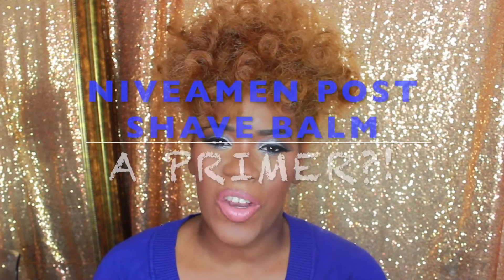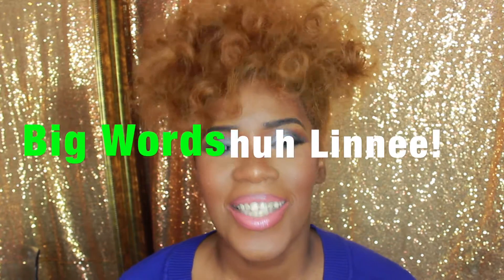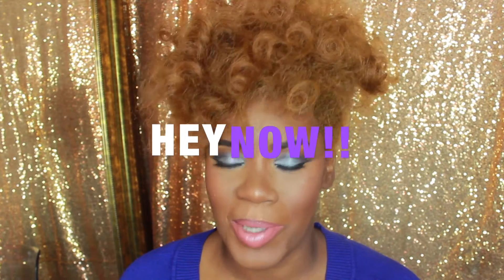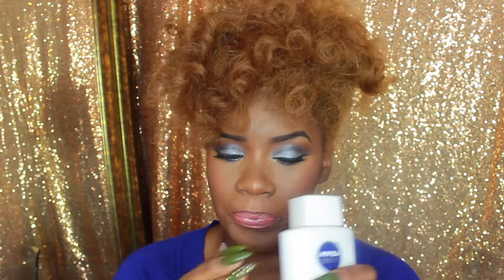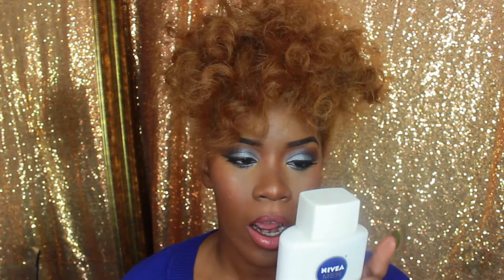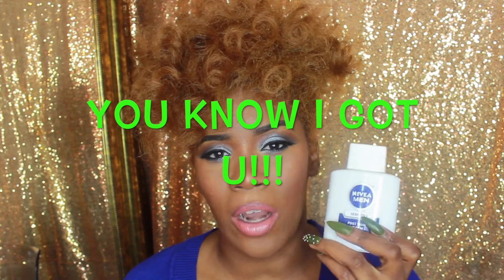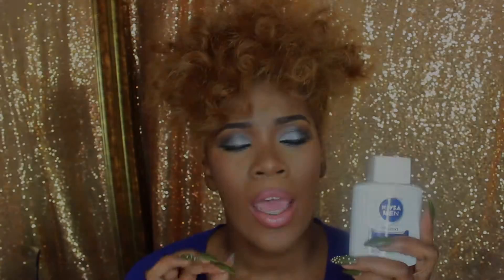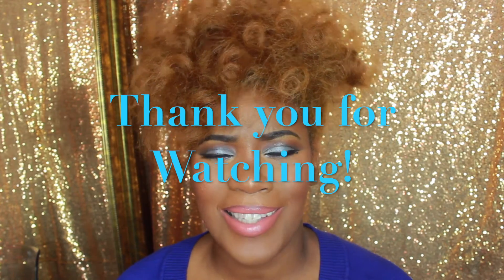Nivea Men Post Balm a Primer?! || InnerBeautyOut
Hey Beauties & Gents,

I hope you are staying warm this weekend. I had to share another beauty technique with you guys and my true thoughts. Can Nivea Men post shaving balm be used as a primer? Watch and find out!

Xoxo,

Linnee

I N S T A G R A M:
(Makeup Account): @INNERBEAUTYOUTEL
(Personal Account): @LINNEE22
P E R I S C O P E: INNERBEAUTYOUT
S N A P C H A T: LINNEE22
T W I T T E R: INNERBEAUTYOUTL